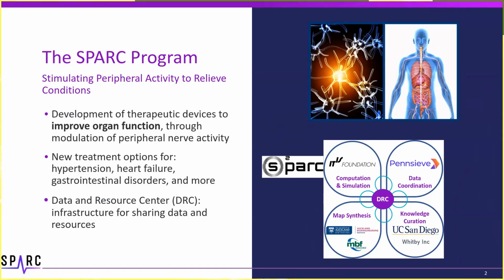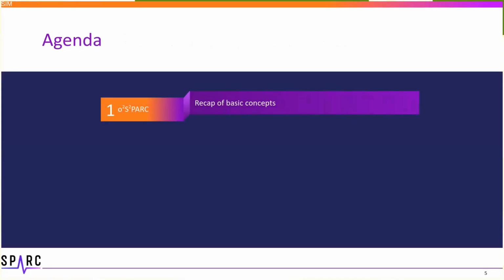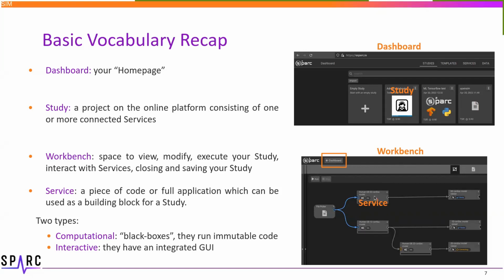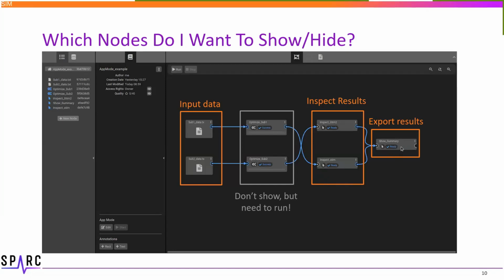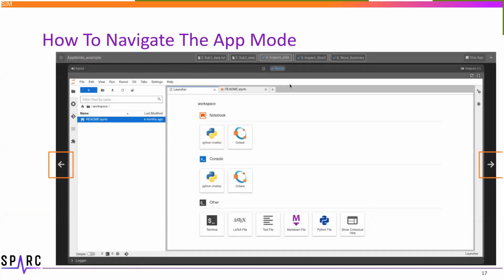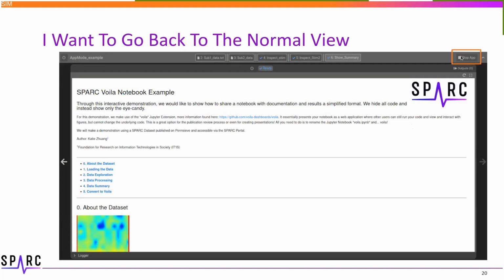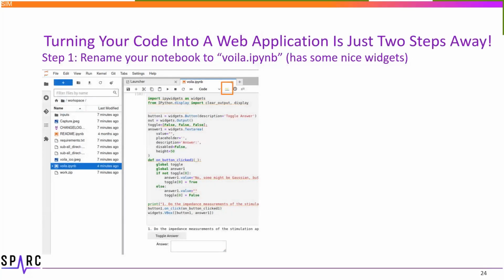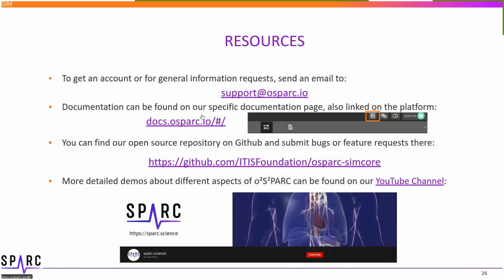Convert your o²S²PARC Pipelines into Guided Applications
In this webinar, participants will learn how to create expert-guided workflows in o²S²PARC using, for example, the App Mode and JupyterLab voilá mode. o²S²PARC is an open online simulation platform for computational modelling, simulation and data analysis (see here for more details). Expert workflows can be used in a variety of applications, such as treatment planning.